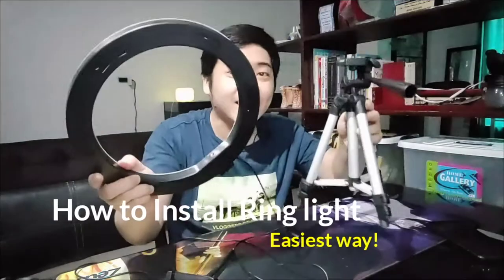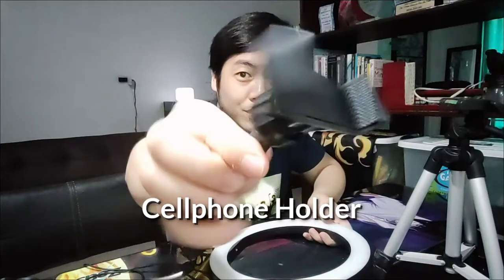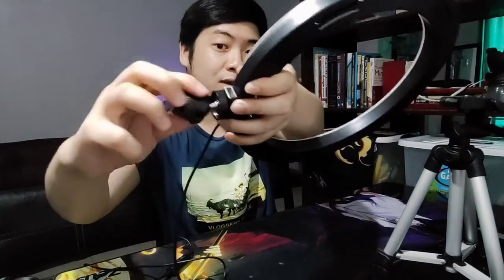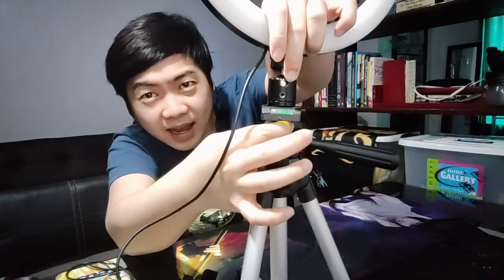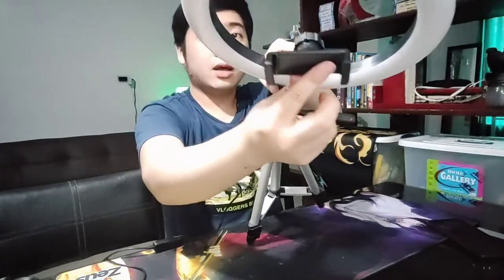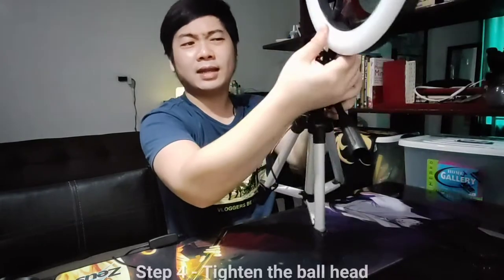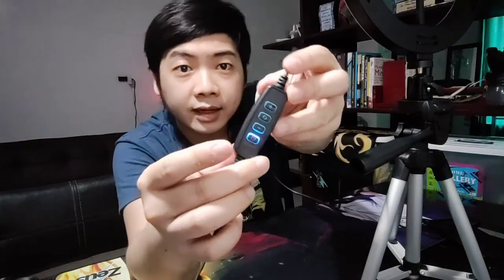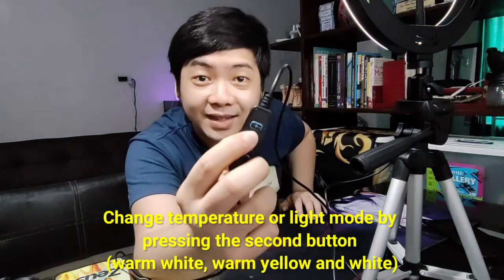HOW TO INSTALL RING LIGHT TO TRIPOD | STEP BY STEP TAGALOG TUTORIAL - EASIEST WAY! 5 MINS LANG!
THE BEST AFFORDABLE RING LIGHT P659 ONLY!

Hello there! In today's video, I will show you the easiest way to assemble your ringlight with a celphone holder to a tripod! I had a bit of a hard time installing this at first but I discovered the easiest way to assemble them together in less than 5 minutes!

2. BOYA BY-MM1 MM1 Compact On-Camera Video Microphone
3. BOYA BY-M1 M1 Omni-Directional Lavalier Lapel Microphone
4. Telesin Selfie Stick for action camera
6. GoPro Hero 7 (Black)
7. Moza Mini S Foldable 3-Axis Gimbal
10. REALME 6 PRO -

Other Vlogging Gears to consider:
1. Xiaomi Redmi Note 8 Pro
2. Supremo Conquest 4K Ultra HD Action Camera with WiFi (2019 Release)

Lazada's TOP-SELLING ITEMS are here!

TOP 5 VLOGGING CAMERAS (You can buy in official store in Lazada)
1.) CANON G7X MARK 3
5.) Realme Official Store in Lazada

WAYS OF EARNING ONLINE WHILE AT HOME:
1.) Answer online Surveys:

4.) Kumu Mobile App - Earn by joining online games and by streaming online!

LEARN HOW TO BECOME A WEBSITE DEVELOPER for FREE and start earning as much as P10k per website!

Watch my top 5 videos:
1. Earn Money Online - Philippines | Tangere App - Gamit lang cellphone, may pa raffle pa na SAMSUNG!

5. Manila Travel - Where we stayed with Room and Mall Tour | Deca Tondo Manila may sariling MALL !